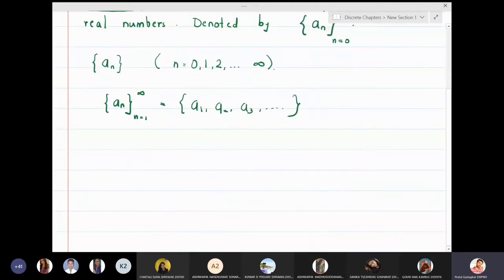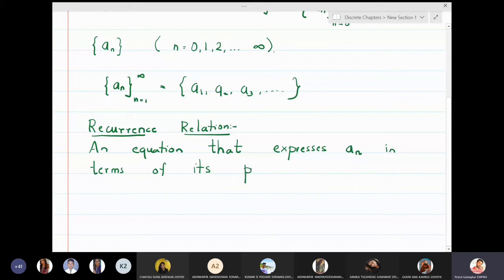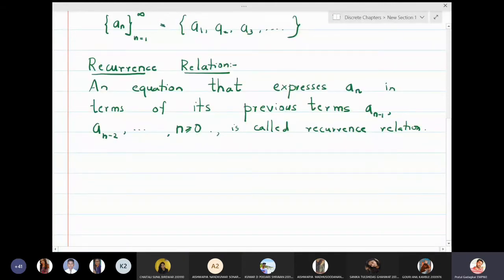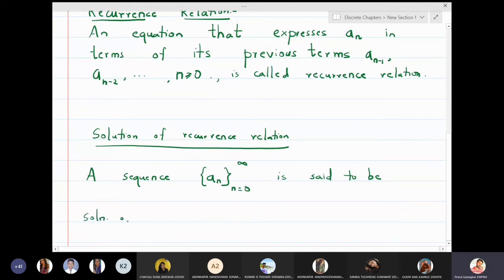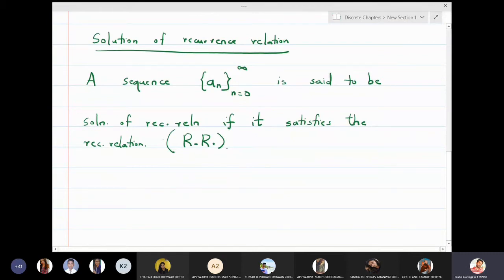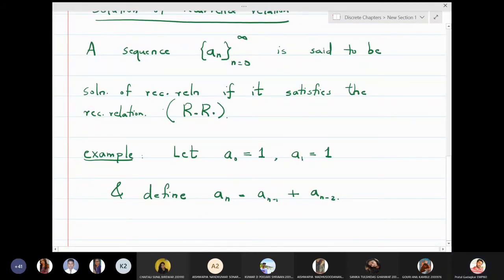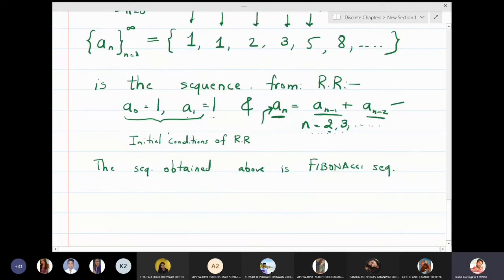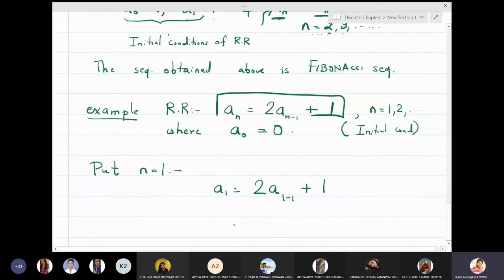Lecture 1 - Introduction to Recurrence Relations.